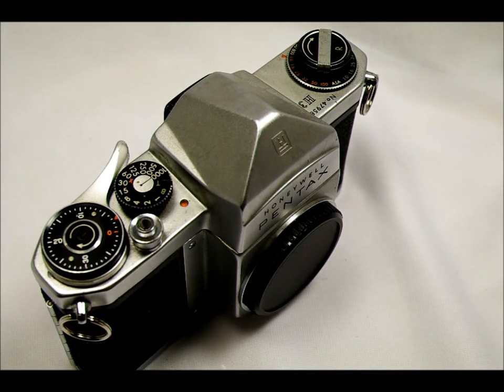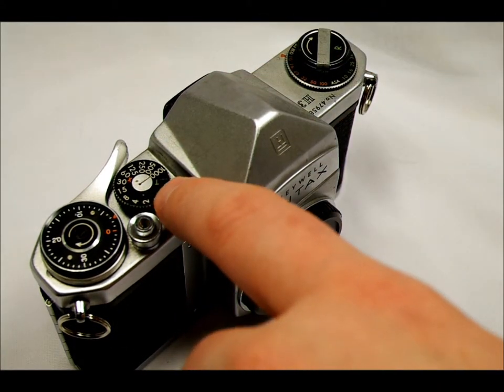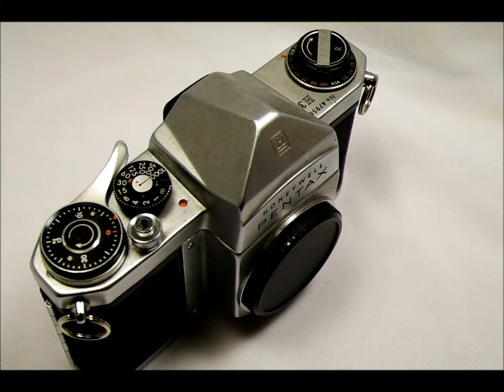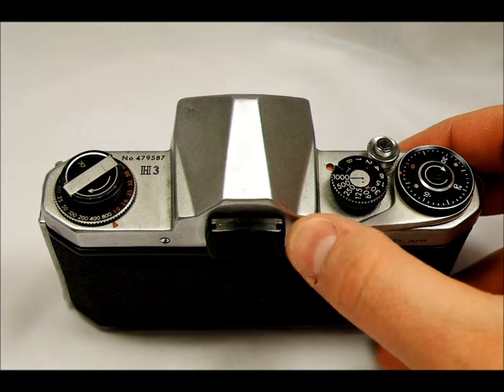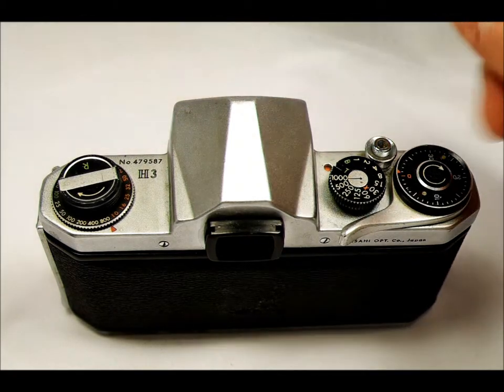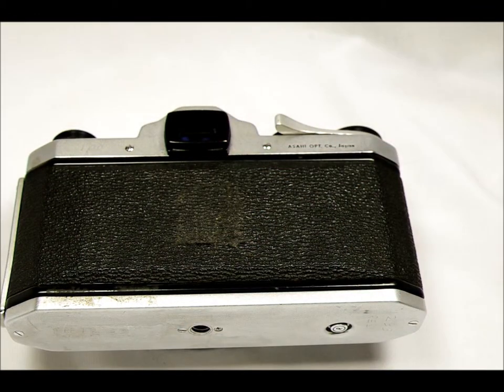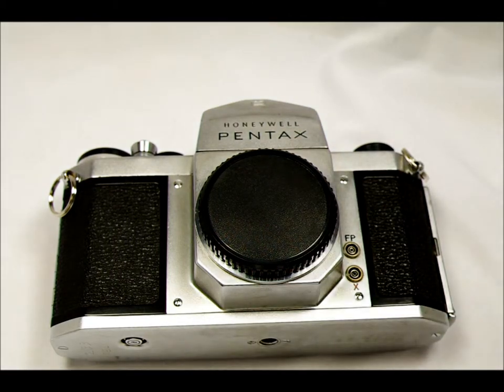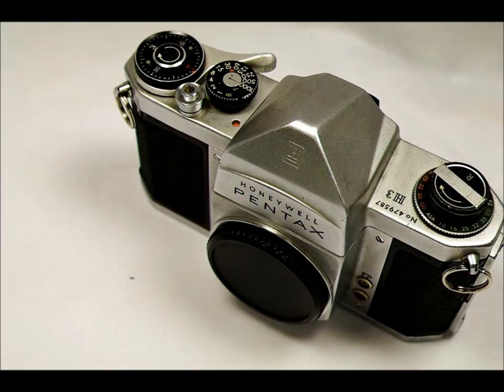Introduction to the Pentax H3, Video 1 of 2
Asahi Optical Company introduced the H3 Pentax as the first M42 SLR with automatic aperture function. An entry-level camera, this camera featured the most basic camera functions with a nice interface. Easy and enjoyable to use, standard with Pentax cameras, the H3 was a popular model for entry-level shooters.